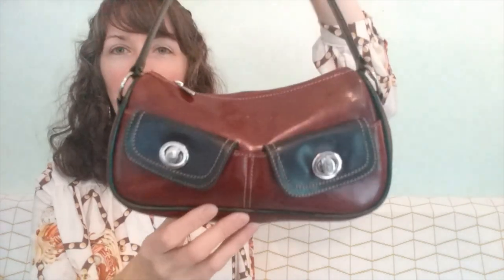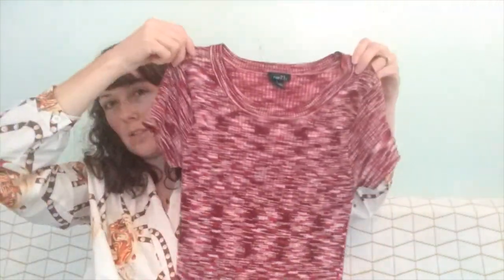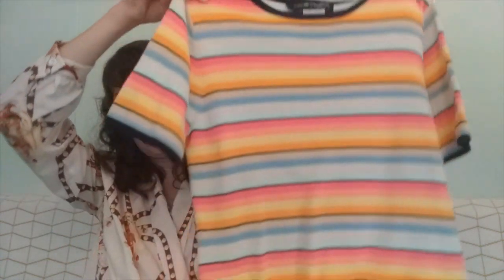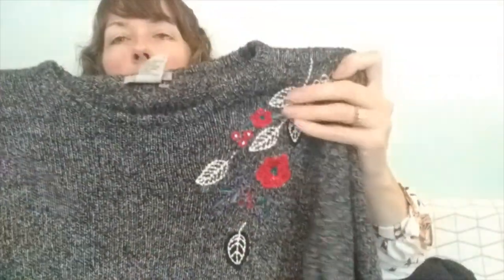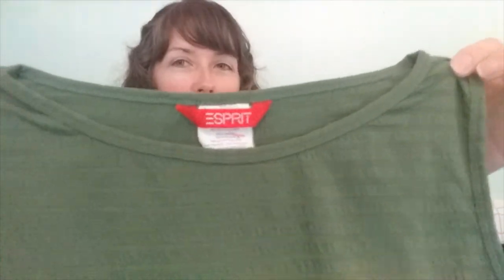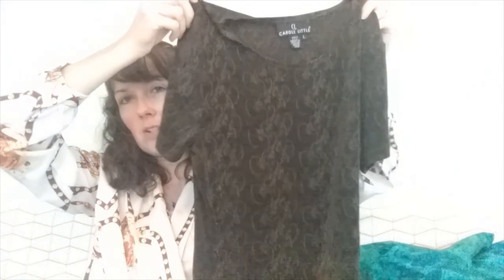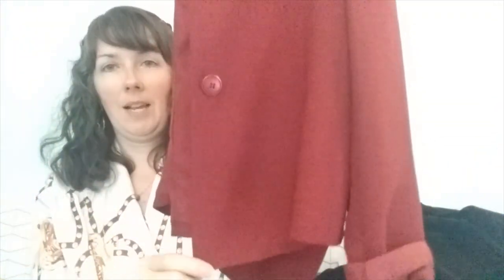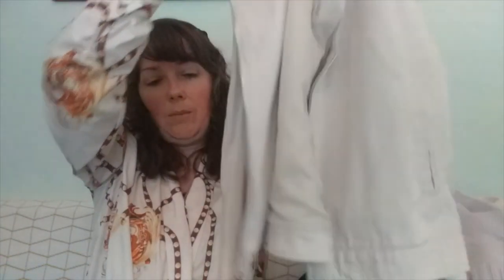2 Goodwill Thrift Hauls / Shopping my sister's closet / Psalms 91 vs. Covid 19 / with Summer White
Hi, today I will be showing you 2 Goodwill thrift hauls and some things I got from my sister. And I will be reading from Psalms 91 in response to Covid 19. We constantly hear about it. But lets talk about what God's word says about it. And how to have faith to overcome any sickness.